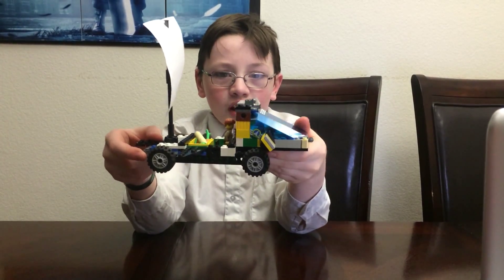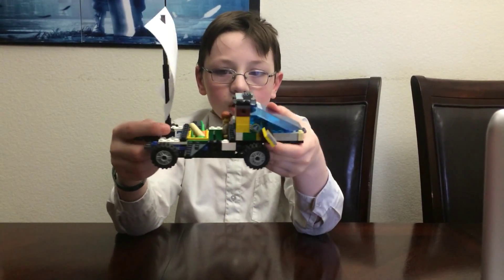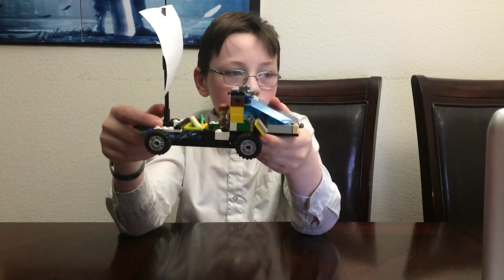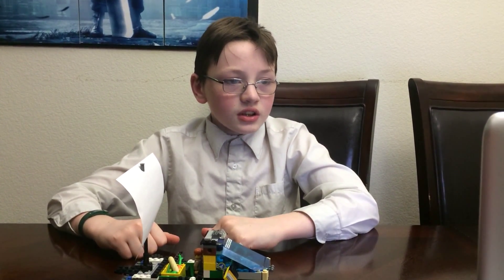Think Outside the Brick: Project R.A.F.T